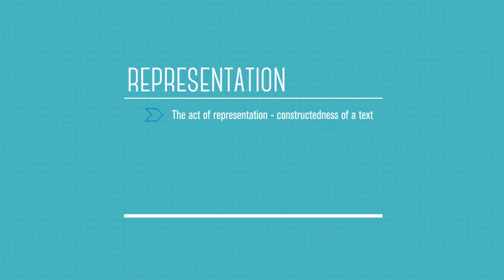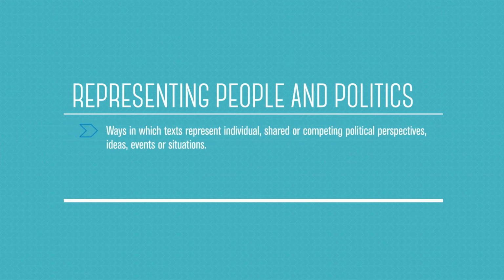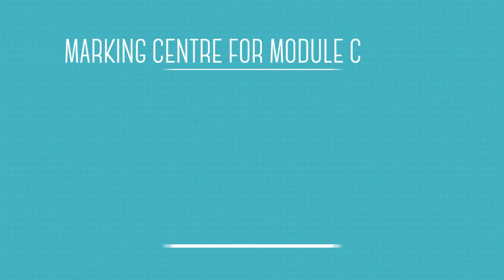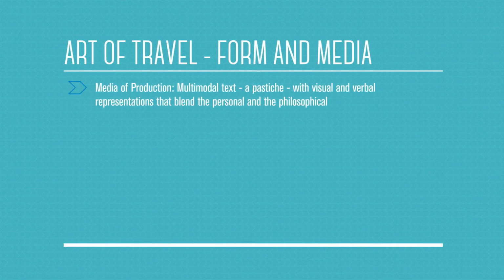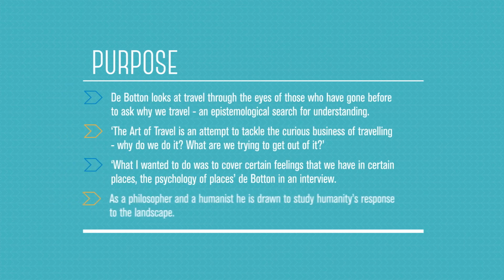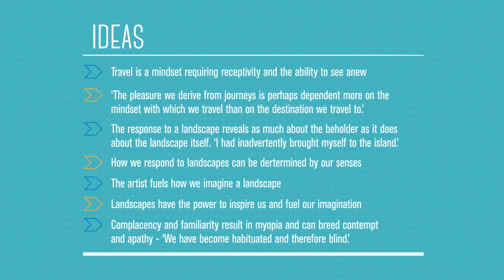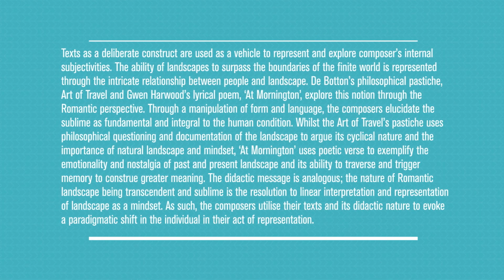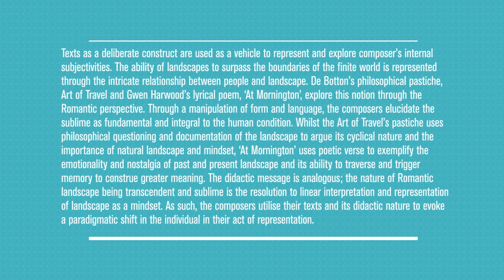Advanced English - Part 8 - Final Preparation for Paper 2: Advanced English